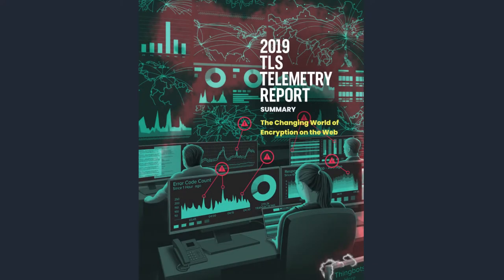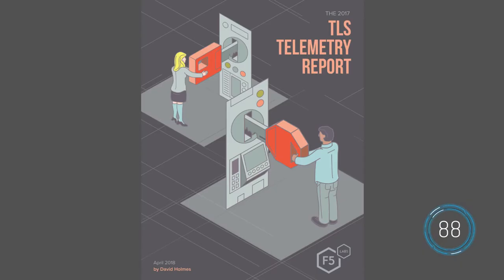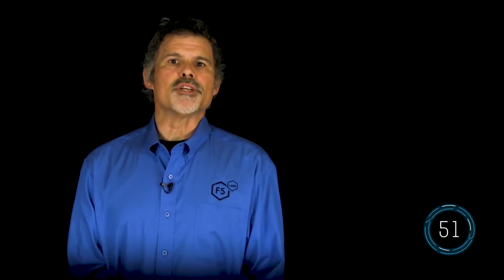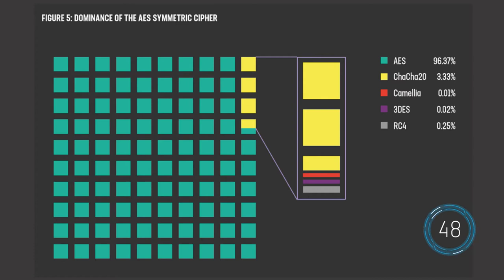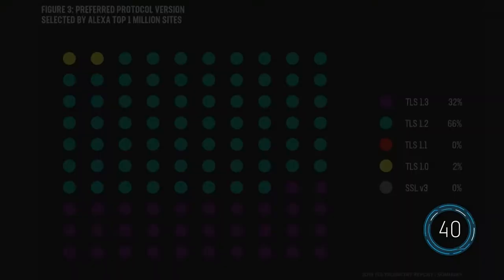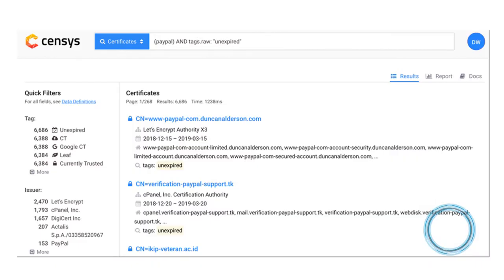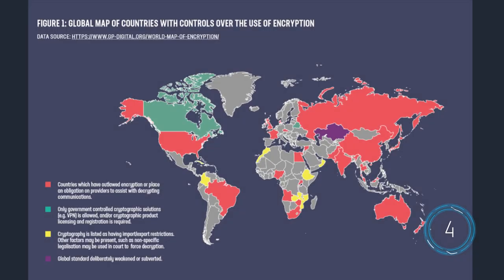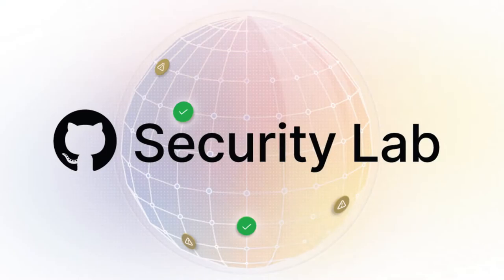F5 Labs 2019 TLS Telemetry Report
TLS Trends for 2019! With some data from GitHub Security Lab, the F5 Labs Threat Intelligence team recently published their 2019 TLS Telemetry Report. Transport Layer Security is the current iteration of SSL and over 86% of web pages are delivered over secure HTTPS connections. Encryption on the web is constantly evolving and TLS is the protocol of choice. So, let’s start the clock for some insights from F5 Labs 2019 TLS Telemetry Report.